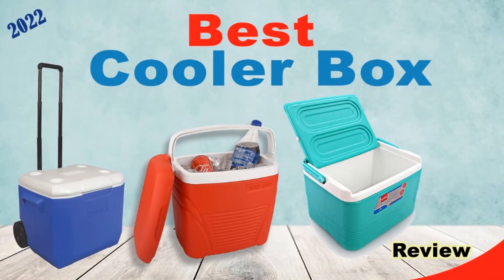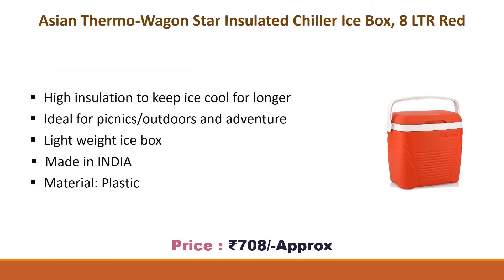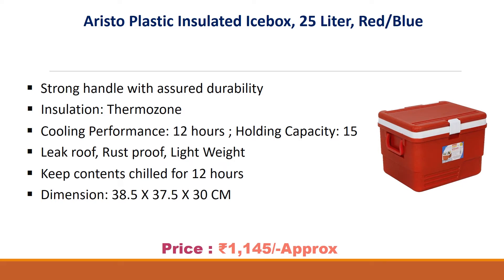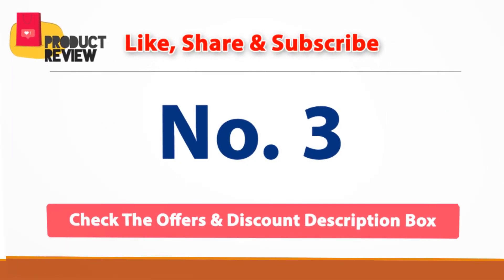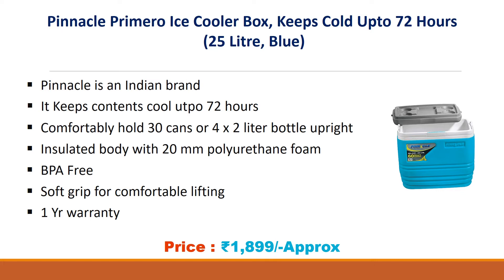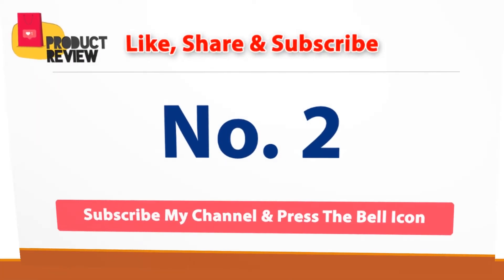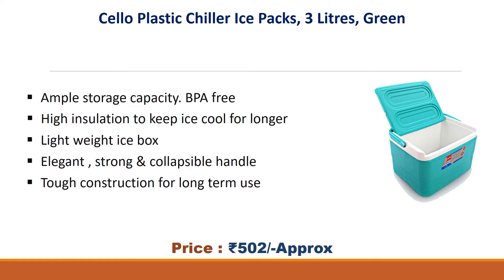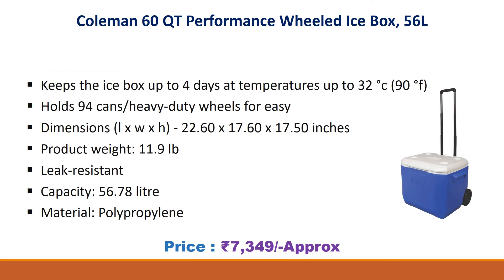Best Cooler Box 2022 // Ice Box // Chiller Ice Packs // Ice Cooler Box // Chiller Ice Box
List Of Best Cooler Box :
5) Asian Thermo-Wagon Star Insulated Chiller Ice Box, 8 LTR Red

4) Aristo Plastic Insulated Icebox, 25 Liter, Red/Blue

3) Pinnacle Primero Ice Cooler Box, Keeps Cold Upto 72 Hours (25 Litre, Blue)

2) Cello Plastic Chiller Ice Packs, 3 Litres, Green

1) Coleman 60 QT Performance Wheeled Ice Box, 56L

Best Cooler Box 2022
Ice Box
Chiller Ice Packs
Ice Cooler Box
Chiller Ice Box

Song : All the Fixings
Artist : Zachariah Hickman